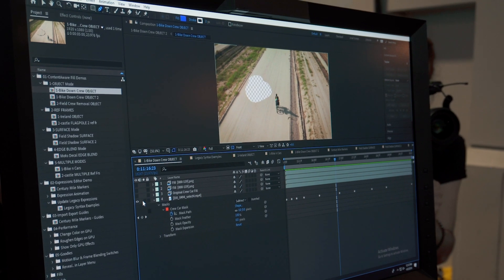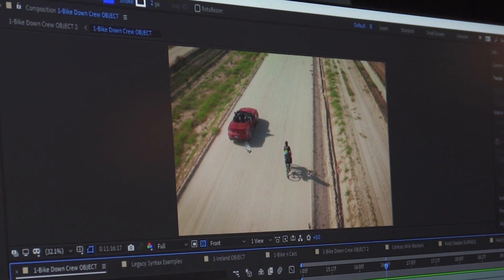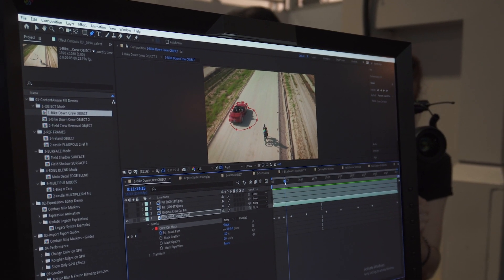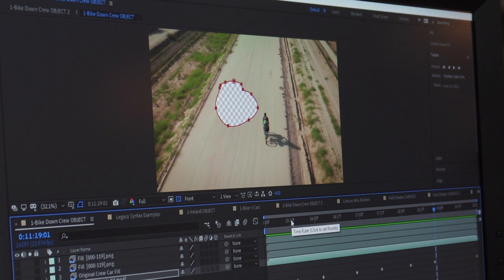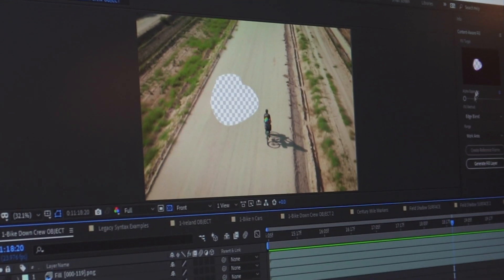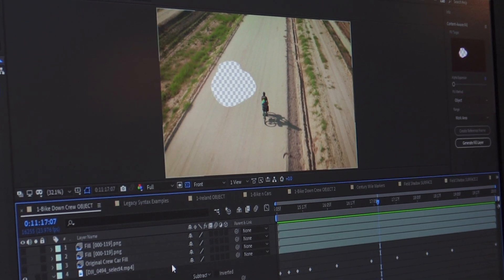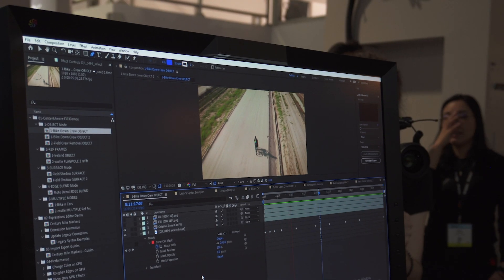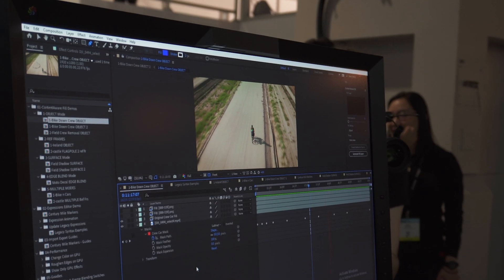NEW Content Aware Fill for Adobe After Effects - NAB Show 2019 Interview and demo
This is crazy! The same content aware fill in Photoshop is now available within Adobe After Effects and it works really well!

We interviewed John from Adobe to see the feature in full and check out everything new within After Effects

Make sure to watch the rest of our NAB coverage plus tips and tutorials with filmmakers.